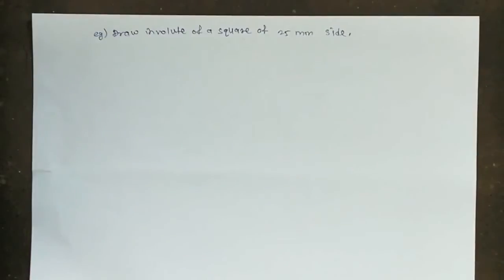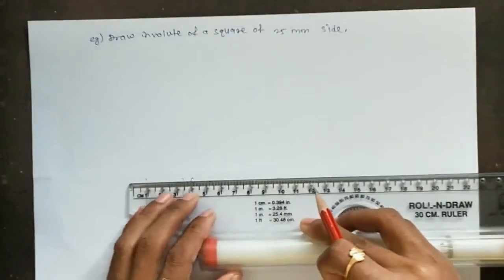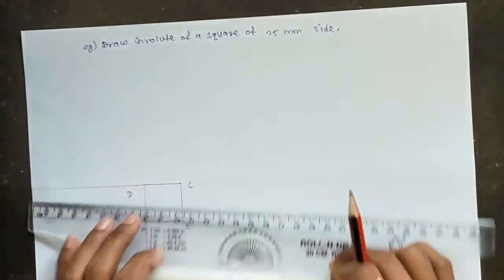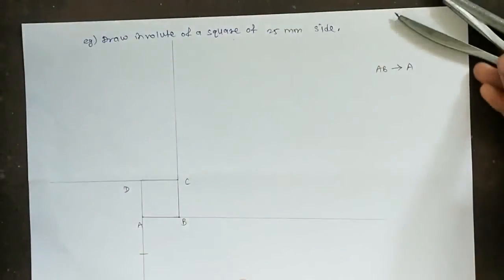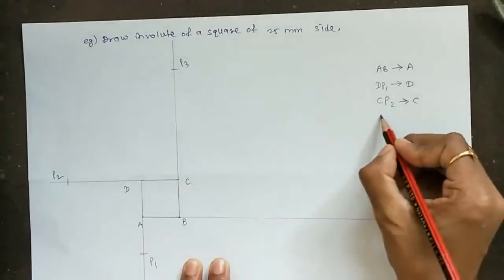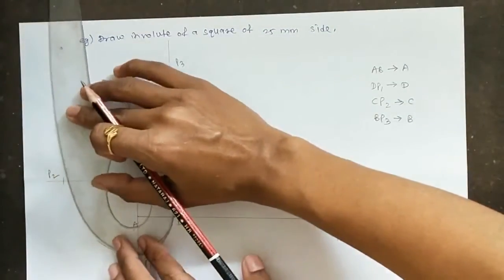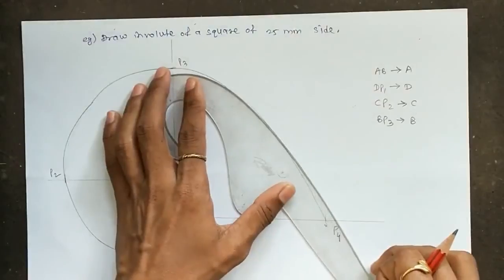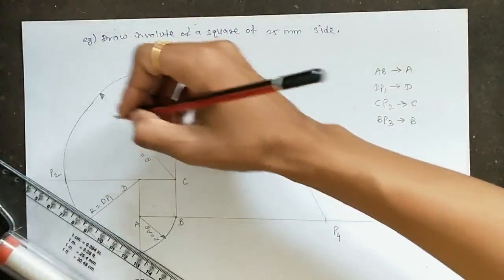EGG CH 2 PART 10